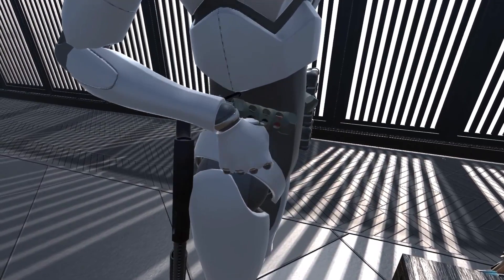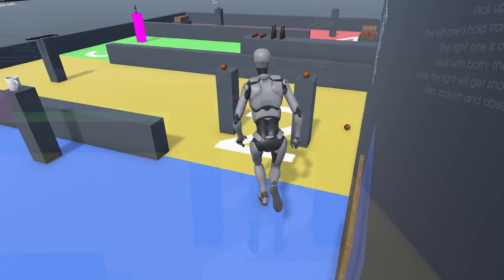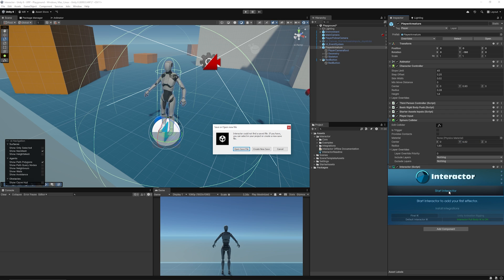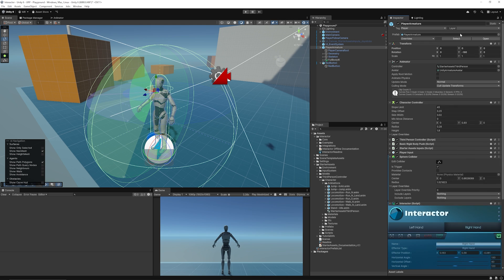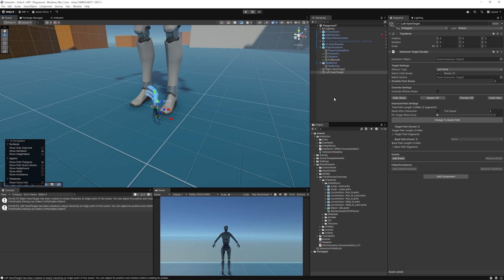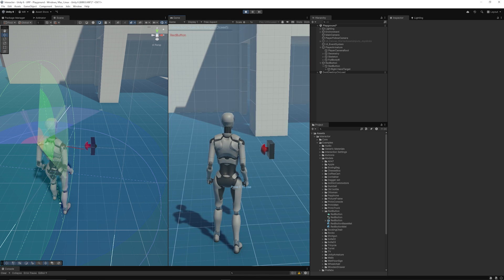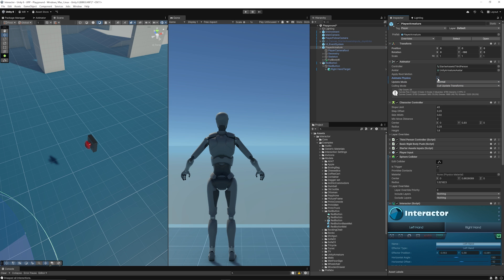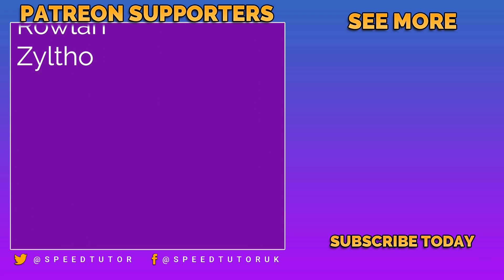Can You Make AAA Game Interactions This Easy? (Unity 6 Tutorial 2025)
In this video, I take a look at the Interactor – Interaction Handler asset from the Unity Asset Store, a flexible tool for setting up event-driven interactions like buttons, doors, levers, and more. I’ll show how to get started by creating a simple button interaction, walk through some of the included demo scenes, and explore how easy it is to integrate the system into your own Unity project.

00:00 Intro
01:16 Demo Interactions
03:07 Setting Up Your First Interaction
10:27 Pausing During Interactions
11:19 Adding Orbital Reach
12:45 Installing the asset